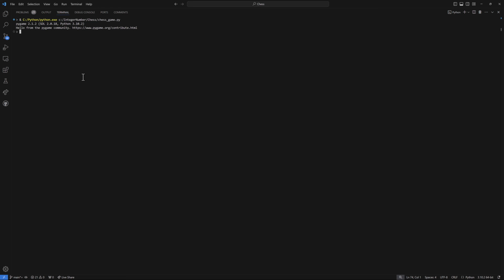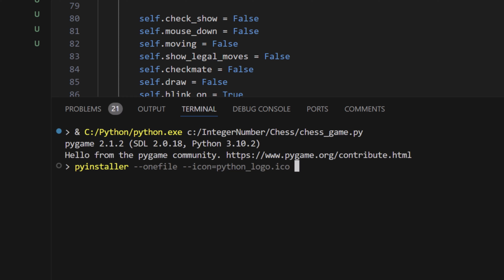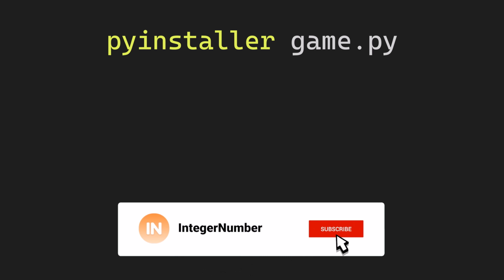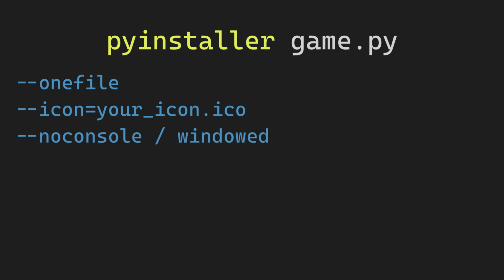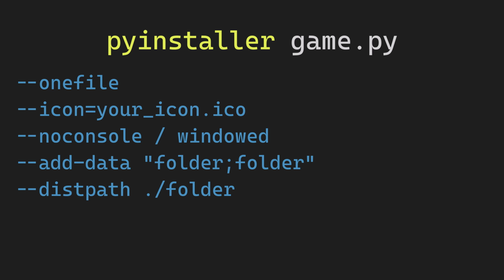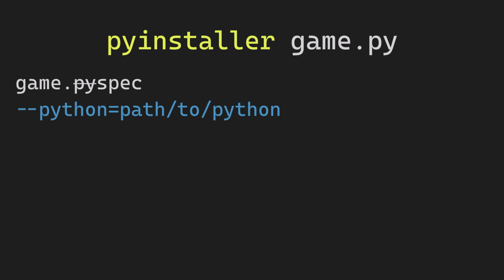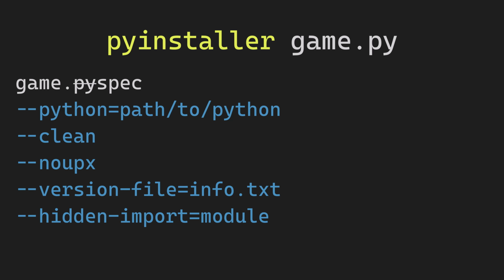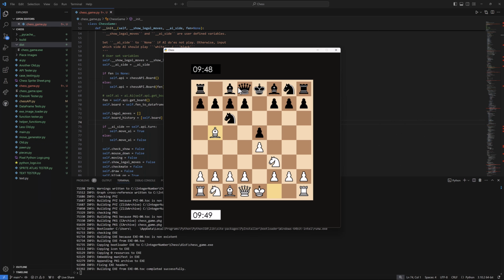Python to EXE!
In this video, we convert a Python file (or many) into an .exe file! I also go over all the different commands you can use to customize your executable.